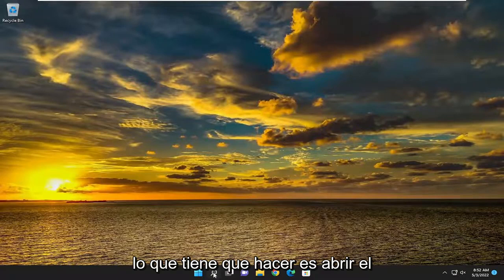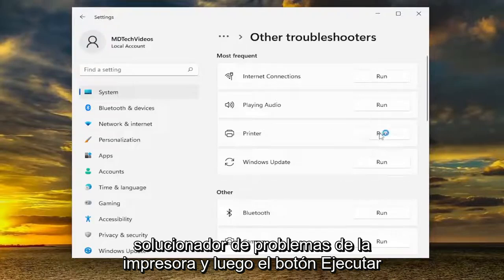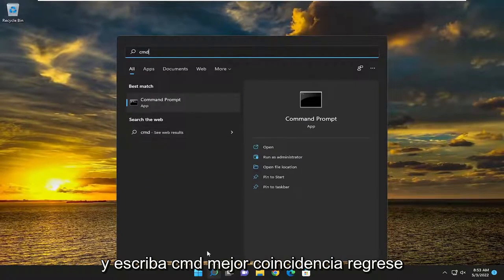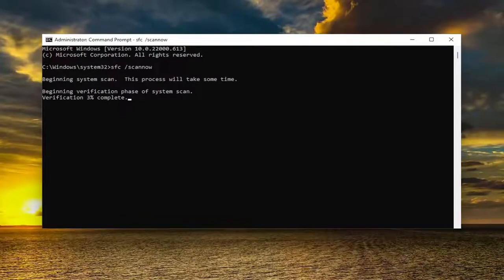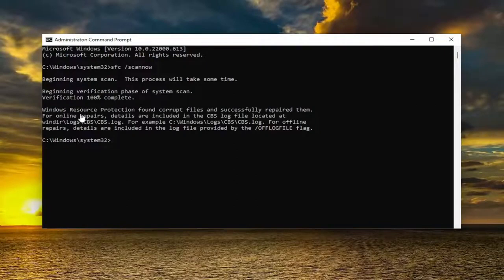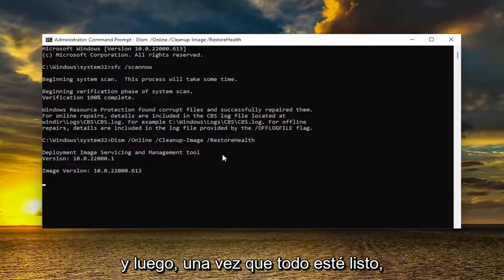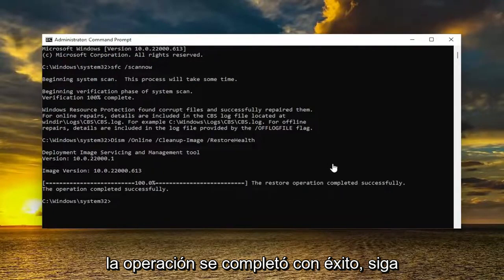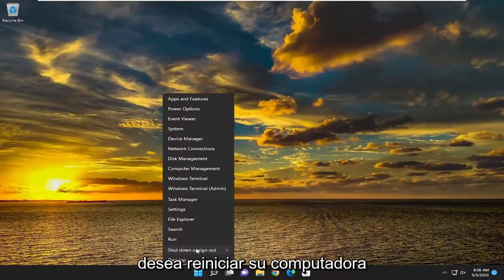El controlador de la impresora no se instaló: no se encontró el elemento [SOLUCIÓN]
El controlador de la impresora no se instaló: no se encontró el elemento FIX [Tutorial]

Comandos utilizados:
sfc /scannow

Como usuario de PC con Windows 11 o Windows 10, puede encontrar problemas con la impresora o errores como Error 0x00000c1, Error 0x0000052e, Error 0x0000007c o 0x000006e4, error de validación de la impresora HP. En esta publicación, proporcionamos las soluciones para reparar el controlador de impresora no instalado: error de elemento no encontrado al intentar agregar o instalar manualmente una impresora en su sistema.

Problemas abordados en este tutorial:
elemento de impresora no encontrado
elemento de impresora hp no encontrado
elemento de impresora xps no encontrado
no se encuentra la impresora
elemento de instalación de la impresora no encontrado
Windows 10: no se pueden agregar impresoras 'elemento no encontrado'
no se instaló la impresora elemento no encontrado
elemento de impresora canon no encontrado
no se puede instalar la impresora elemento de windows 10 no encontrado
elemento no encontrado al instalar la impresora
elemento no encontrado controlador de impresora
elemento del controlador de la impresora hp no encontrado

Encontrar el error de Windows 11 "Elemento no encontrado" puede afectar la funcionalidad general del sistema. Puede impedirle acceder a la configuración, a las aplicaciones preinstaladas e incluso puede ocurrir mientras intenta acceder a las imágenes o modificar la configuración en el menú de Windows.

Como vio, esto puede ser un gran problema para que los usuarios funcionen correctamente, pero hemos aprendido cómo solucionar el problema fácilmente. No importa si es un novato en informática, estas soluciones son fáciles de implementar y pueden ayudarlo a corregir los errores de "Elemento no encontrado" en Windows 11 en muy poco tiempo. Entonces, ¡comencemos a solucionar algunos problemas!